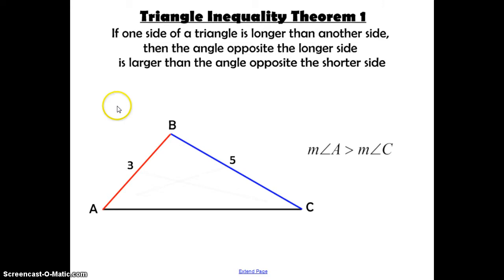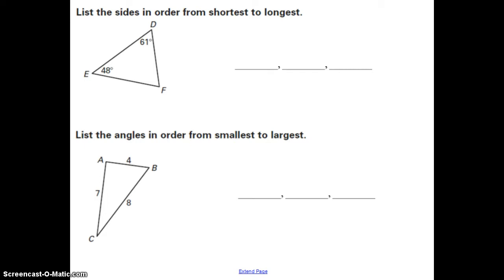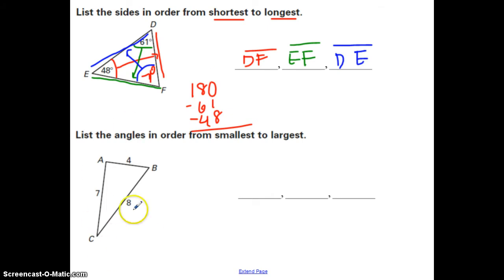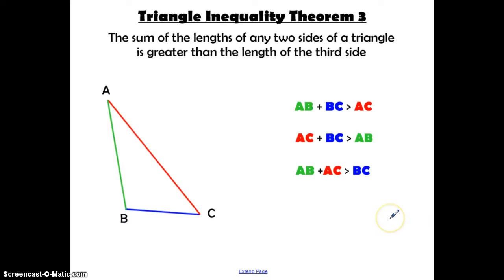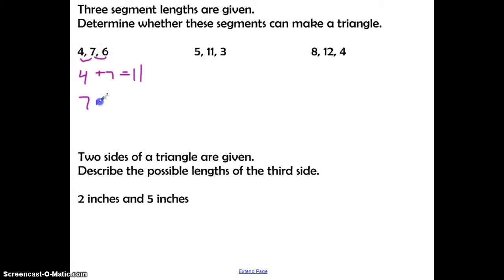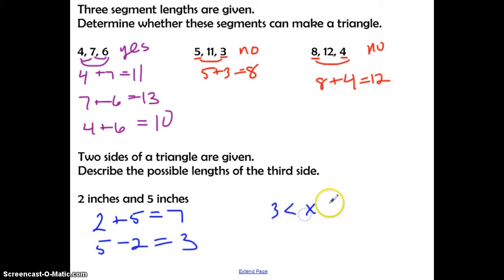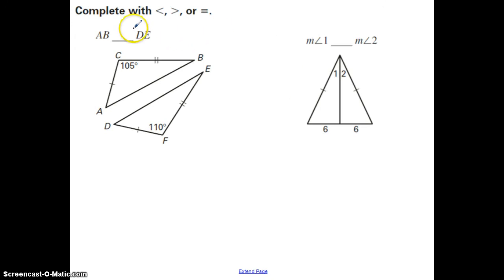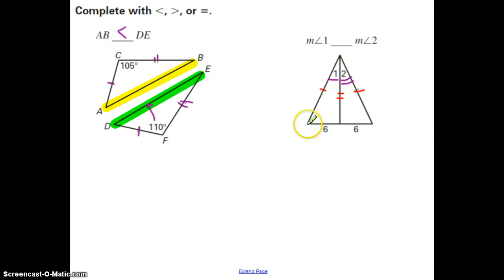Unit 6: Day 3